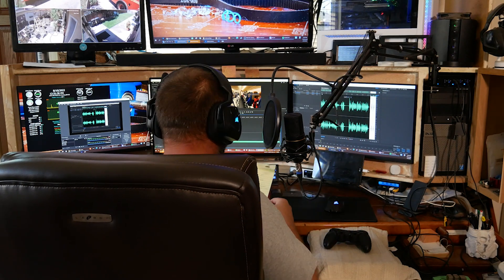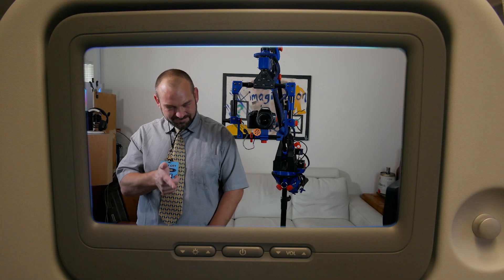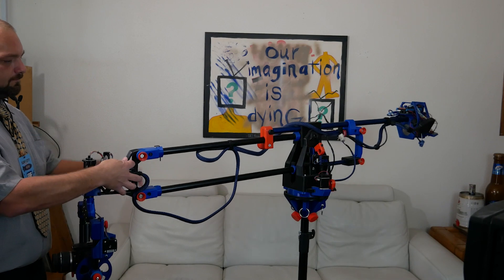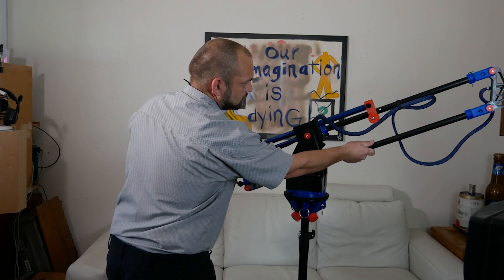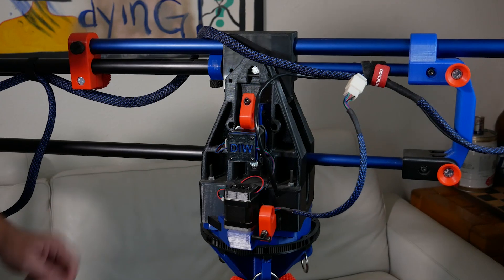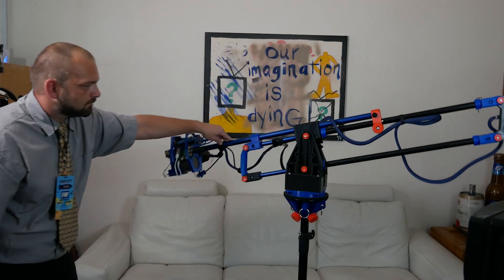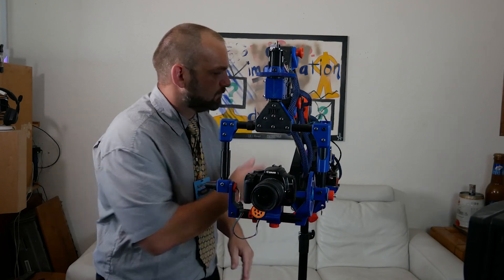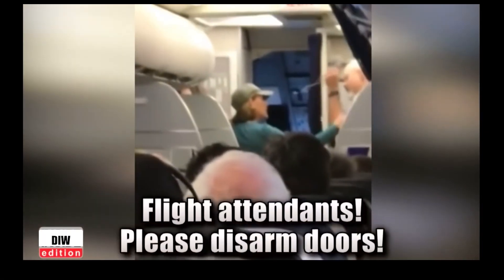3D Printed motion control camera | Setting up the rig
Hi folks, this is just my silly setup video to let you know I'm still breathing and this project is not vaporware.

Here's the basic BOM I used:
I'll have an updated list on my website after the assemble video is released.

ELECTRONICS

* Raspberry pi 3 (or 4)
* Arduino mega 2560
* Stepper drivers (TMC2208 for quiet motor operation)
* DC-DC buck convertor 5V
* LED volt gauge (OPTIONAL)
* Misc. rocker switches (OPTIONAL)
* Camera DC-DC convertor (OPTIONAL) - Camera specific
* Various connectors and CAT5e "stranded" wire
* Electrical slip rings (6 wire )
* Electrical slip rings (12 wire )
* Electrical slip rings (24 wire )
* NEMA 17 gearhead stepper motors QTY 2
* NEMA 17 stepper motors QTY - 1
* 3 cell lipo batteries (5000mh) - (OPTIONAL, any brand will work)

HARDWARE

* 1" OD anodized aluminum tubing.
* 3/4" OD anodized aluminum tubing
* 3" x 3" solid metal round blank (built-in counter-weight) Don't worry if you can't find this item. I've designed a 3d printed container that replaces that item. You can fill it with commonly sourced lead (think scuba weight bags)
* Various length bolts, washers, and nuts (2mm - 3mm - 5mm - 8mm)
* Slot channel style t-nuts (their slim and lightweight)
* 16 Teeth 8mm Bore Motor Metal Gear QTY 2
* Speaker Tripod Stand

Control Solutions

UGS ( universal gcode sender platform) This runs on the raspberry pi